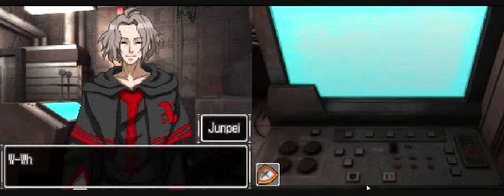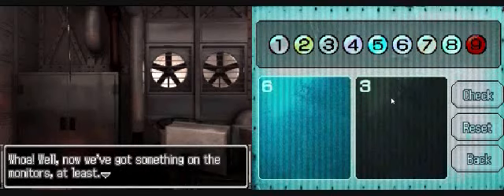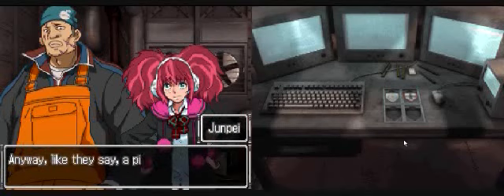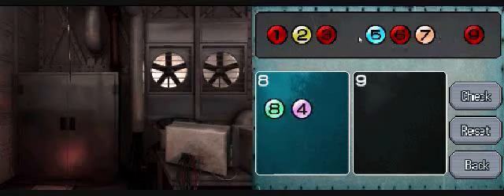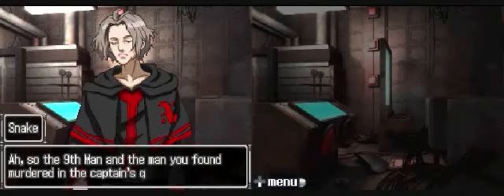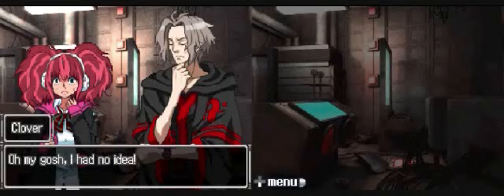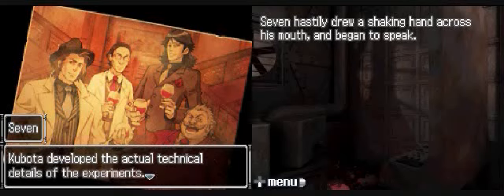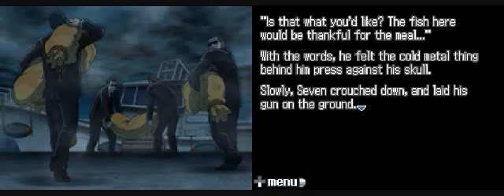NONARY MINIGAME [Part 56] 9 Hours 9 Persons 9 Doors Blind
how symbolic